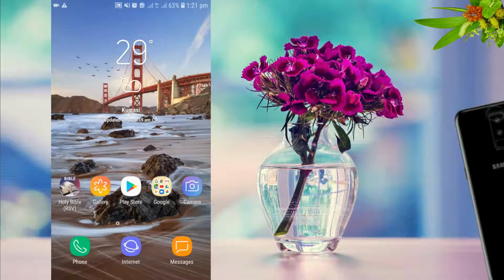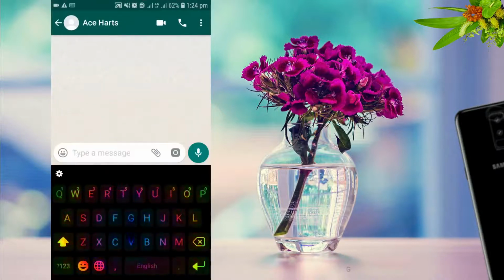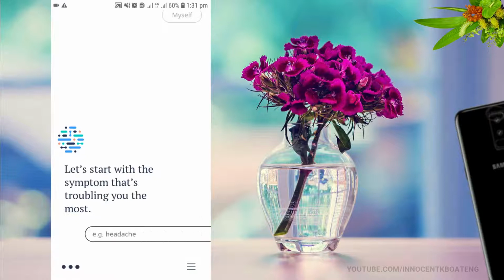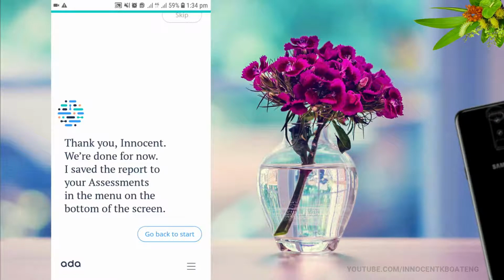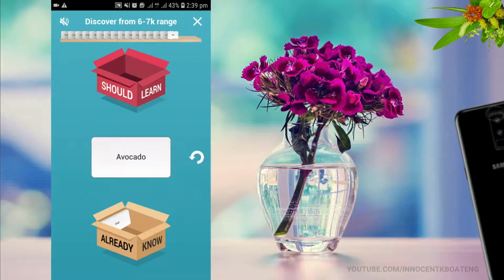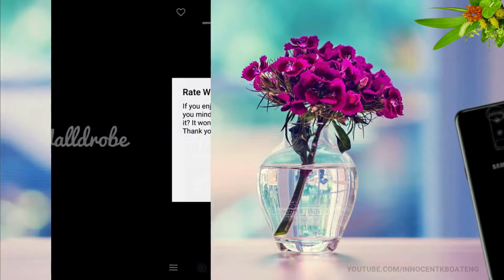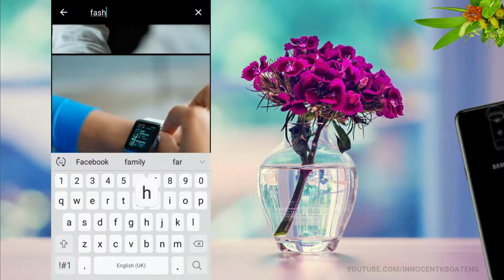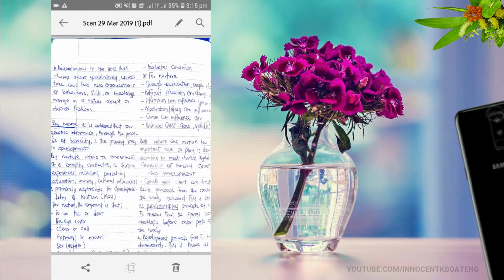best 5 android app 2020 افضل تطبيقات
14501
sana hamed,sana el gafsia,tmanitek ena,gasba,rakrouki,تمنيتك أنا,samusic,sana hamed el hiwar,سناء حامد